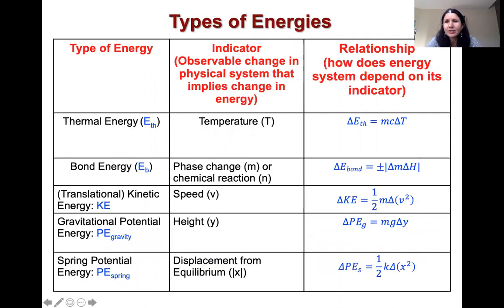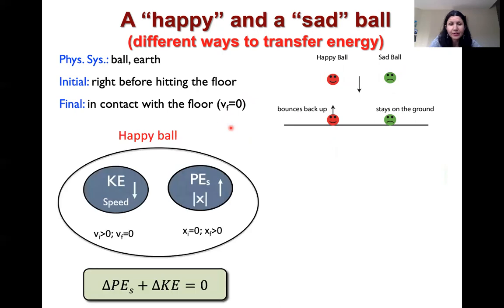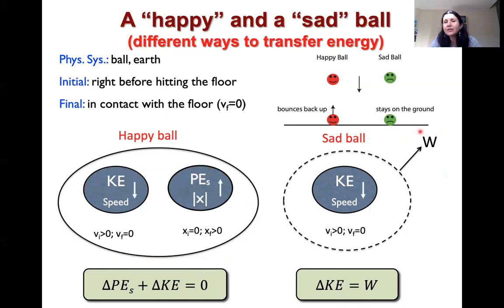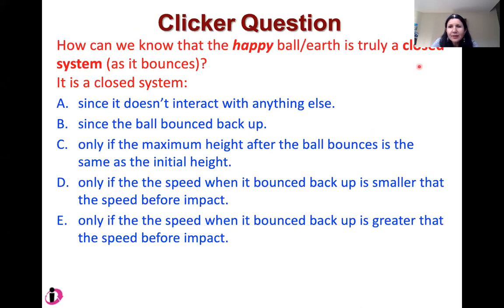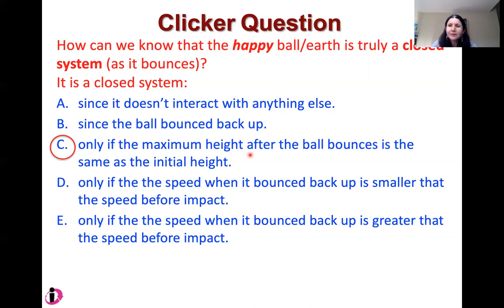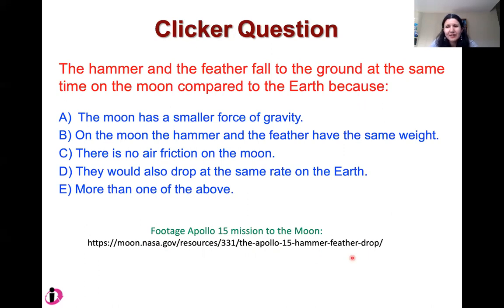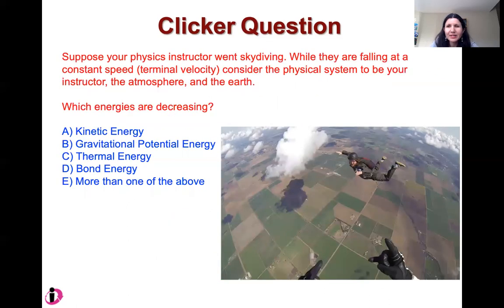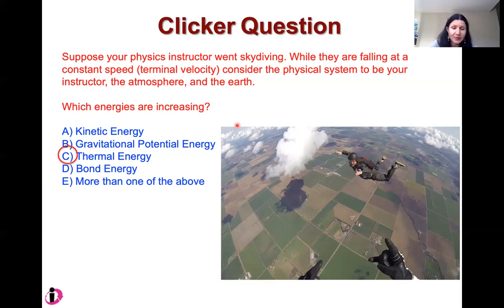Mechanical and Internal Energies Combined; Lecture 3, Part 4